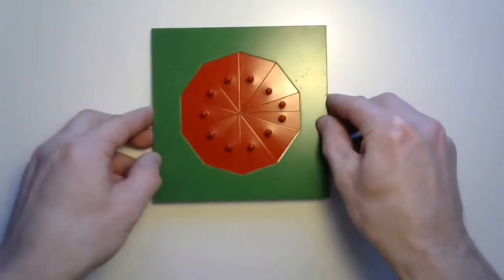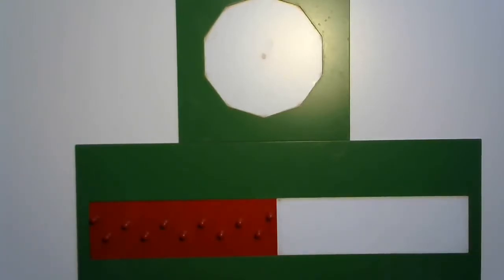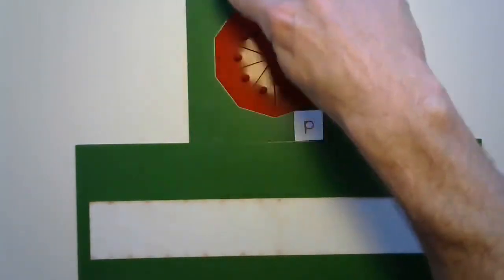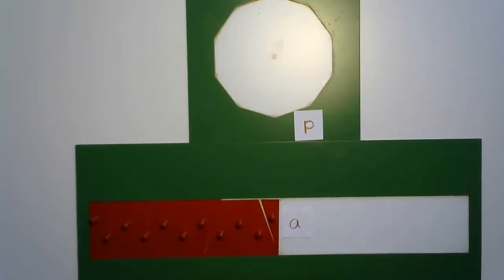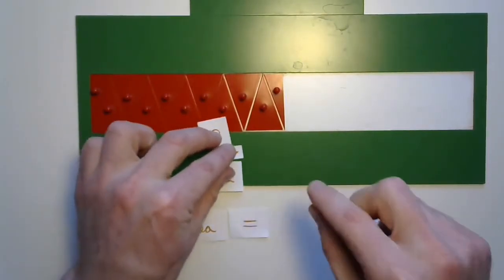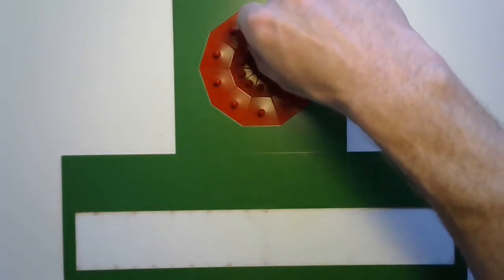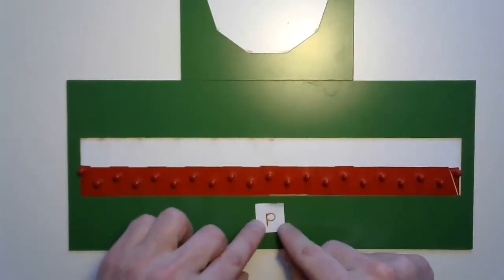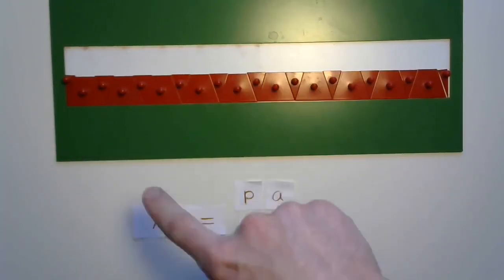Area of a Polygon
Let's turn a decagon into a rectangle using that fancy 'apothem' you have learned about. Then we can see how we develop a formula for polygons.